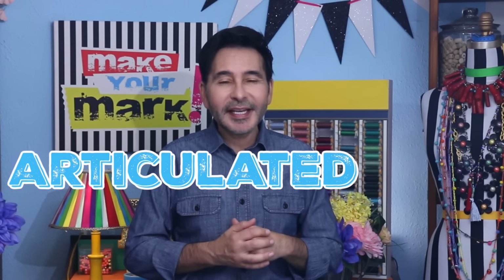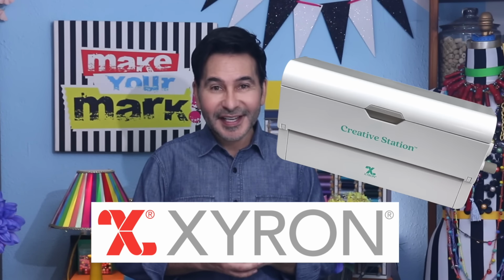Articulated Mermaid Paper Dolls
Obsessed with these articulated (and laminated) mermaid paper dolls! You can do this with any image, too!
Mermaid Coloring Book
Xyron Creative Station Laminating Cartridge
Small Pearl Beads for brad making
Thin Gage Jewelry Wire